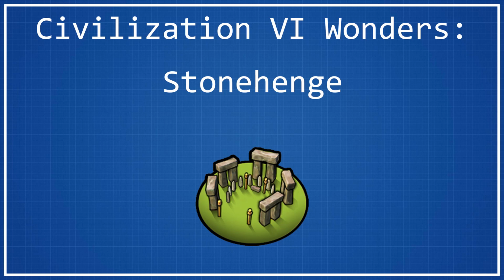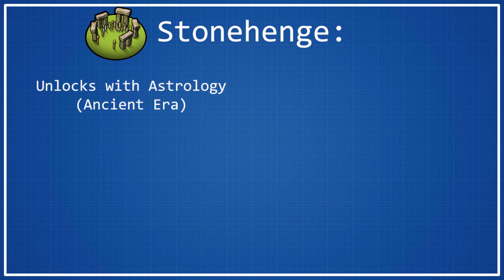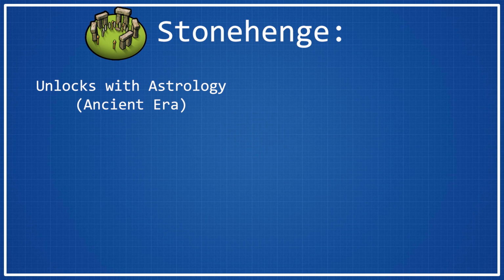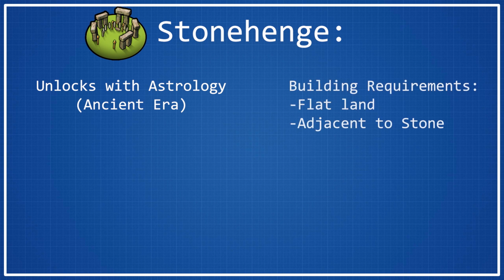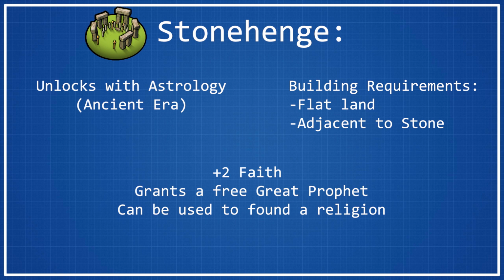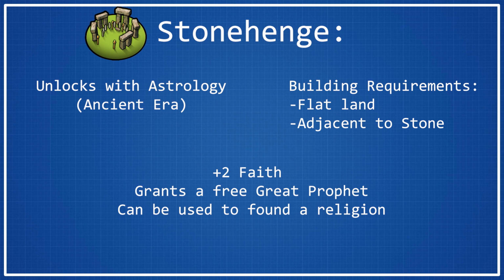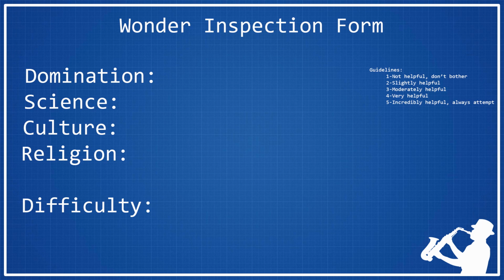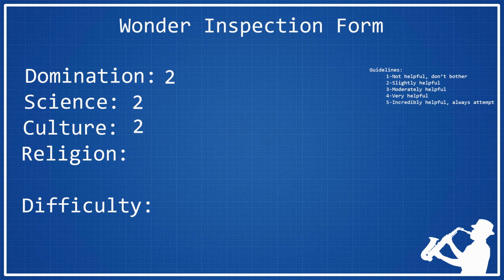Stonehenge - Civilization VI Wonder Spotlight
Welcome to the very first of the Civilization VI Wonder Spotlights, where today we will be taking a look at Stonehenge!  Stonehenge is one of the first wonders available in the game and has a number of religious benefits!

We have a community discord!

-The Saxy Gamer